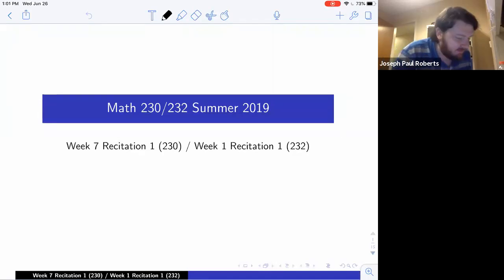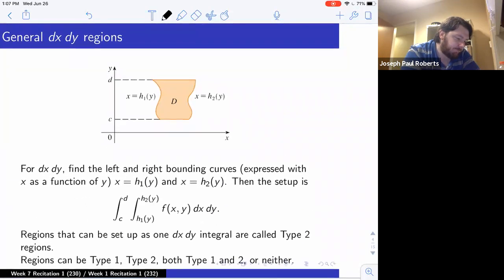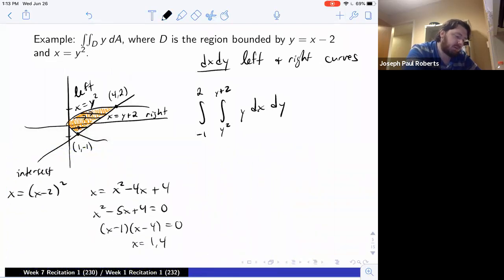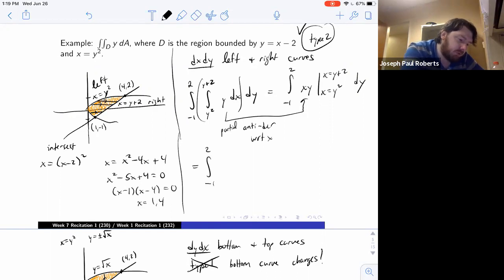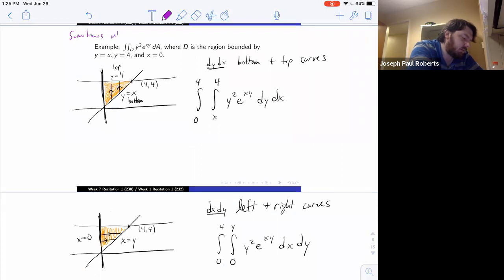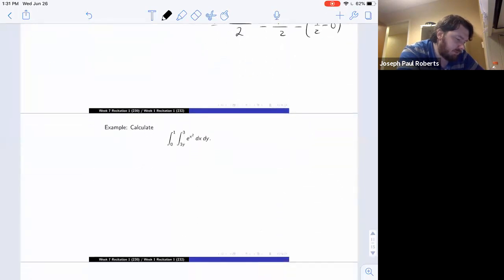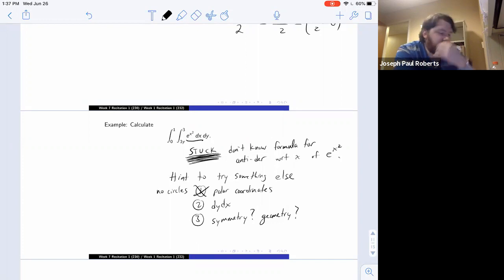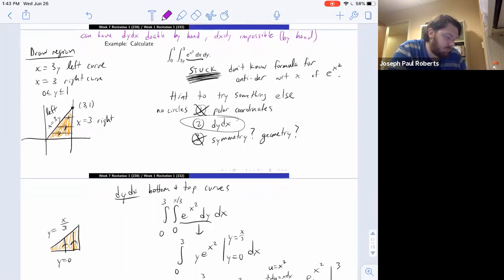230: Week 7 Recitation 1 / 232: Week 1 Recitation 1